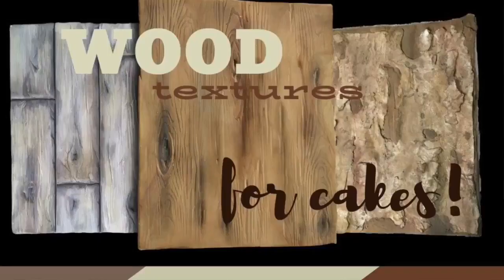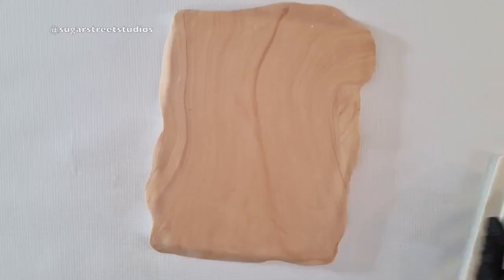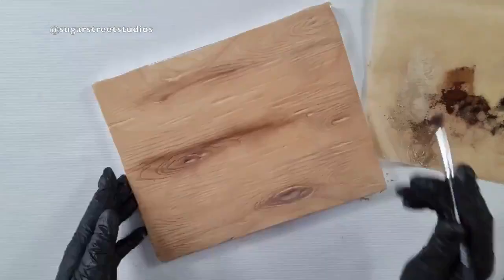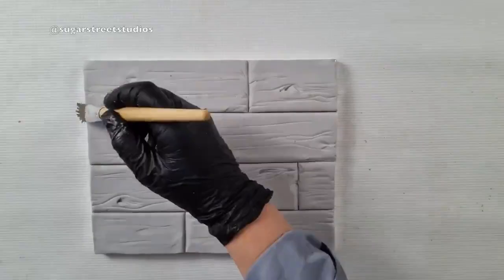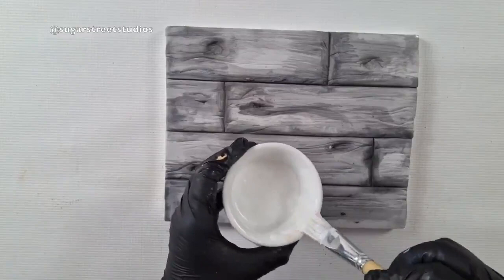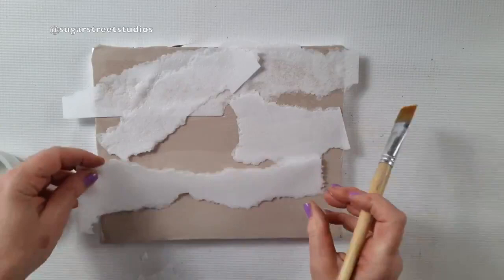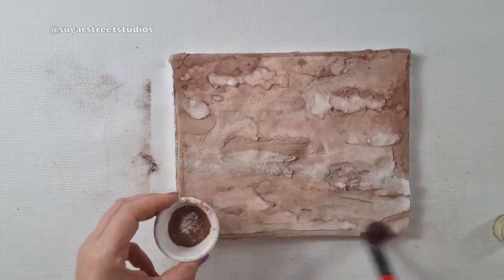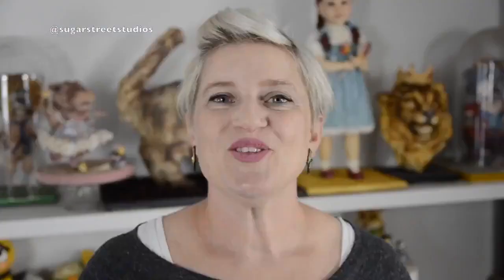Wood Textures for Cakes!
Hi guys! Part 3 on my series of textures for cake decorating in conjunction with Cake Decoration and Sugarcraft magazine. This week I delve into the wood textures made without any texture mats at all. I show you how to create a natural wood, painted wood and also a wood bark. Great for so many different cake designs.. I use these techniques all the time. If you haven't seen the other videos in this series, go seek them out on the channel. We covered 3 ways to do edible grass, and 3 ways to do edible stone.

I hope you find it useful..any comments or questions please pop them below!

For more cake art follow @sugarstreetstudios on...